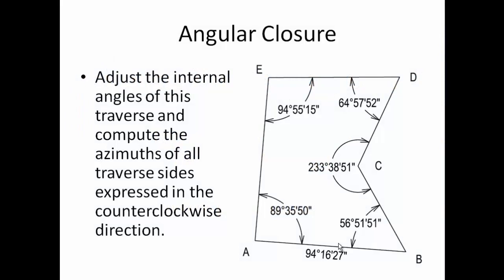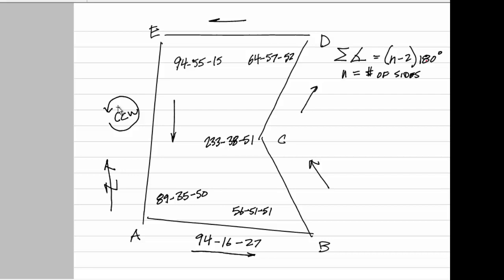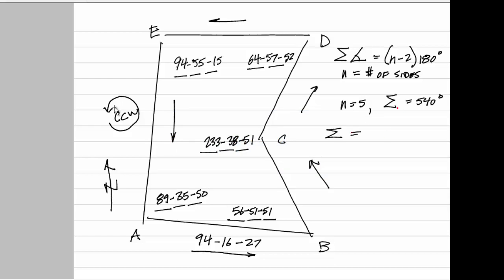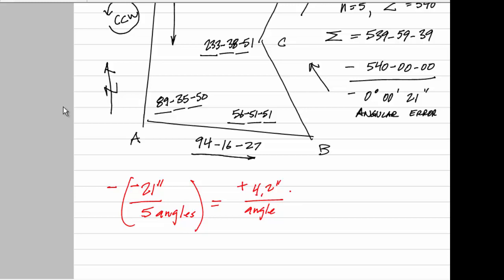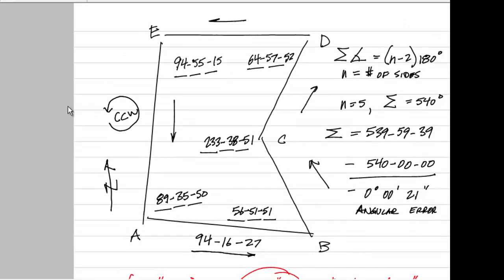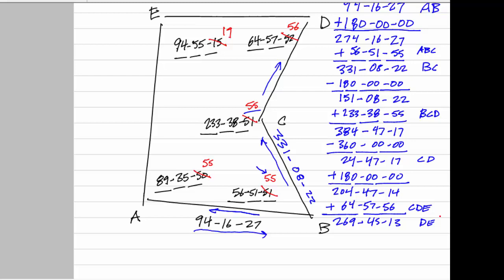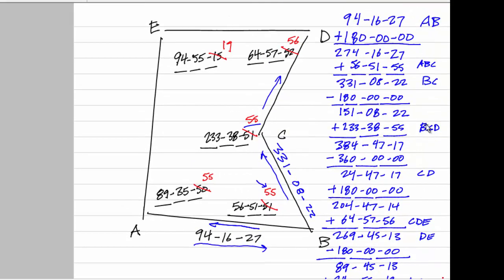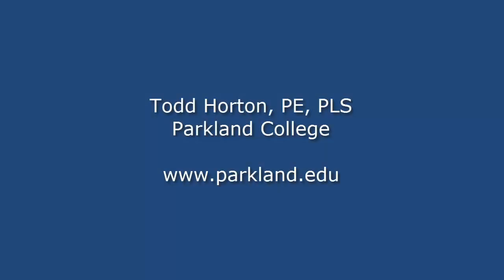Traverse angle adjustment